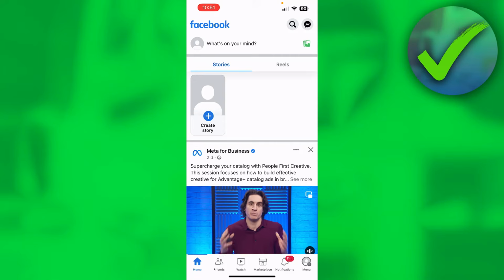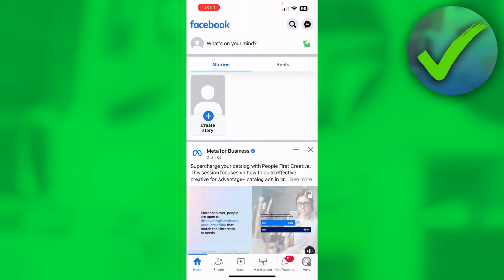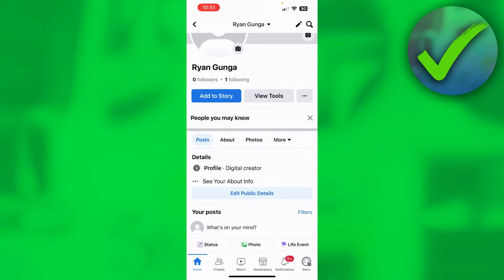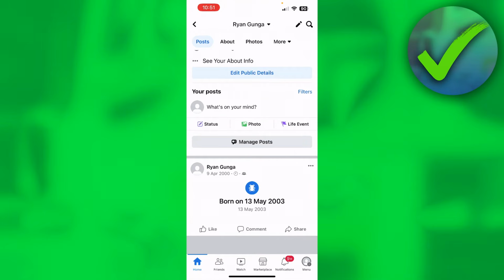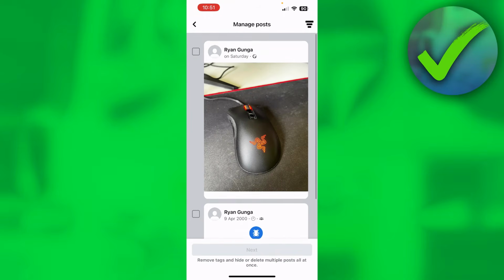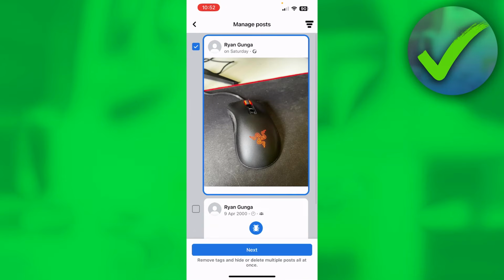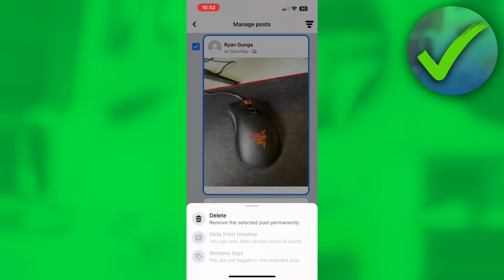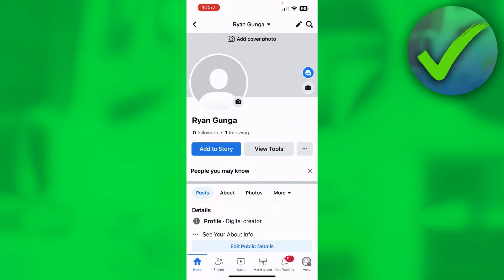How to View Your Scheduled Posts on Facebook App (2025)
In this video I show you how to View Your Scheduled Posts on Facebook App 2025

Do you want to know how to View Your Scheduled Posts on Facebook App 2025? Then I'll show you how to schedule facebook posts

This is a step by step Facebook tutorial on how to see your scheduled posts on facebook